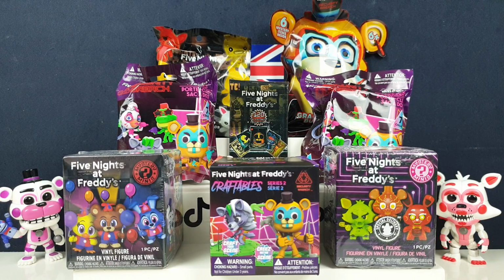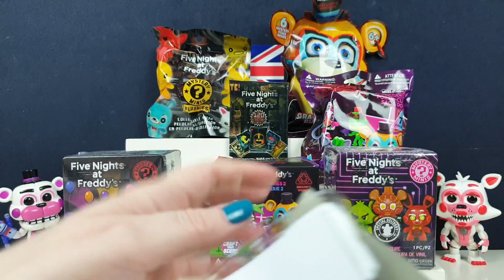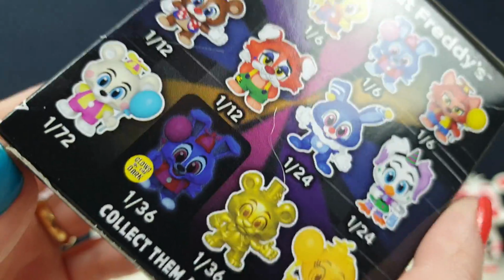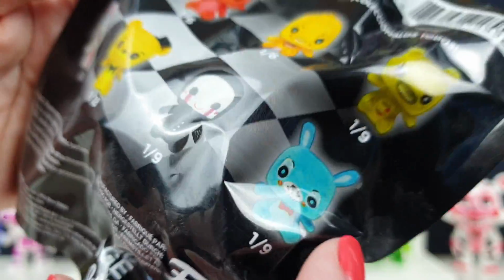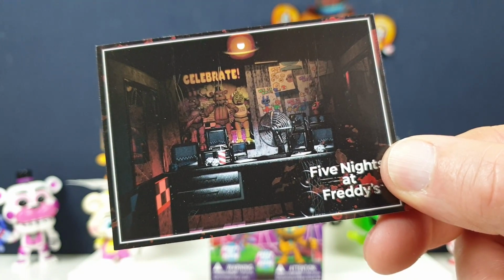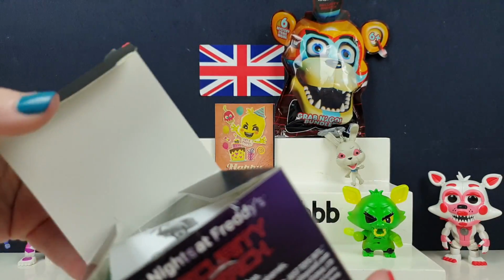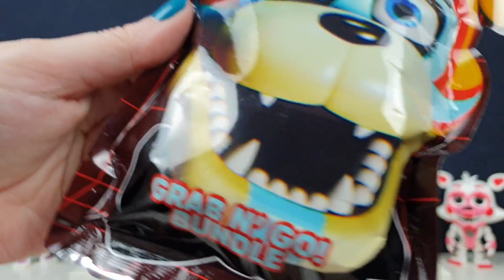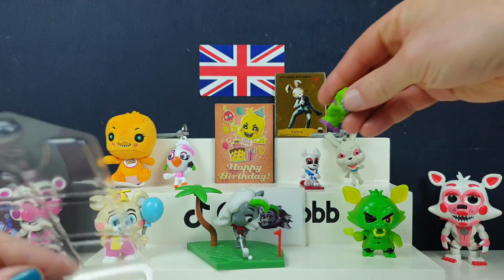FNAF FRIDAY! Ruin DLC, Help Wanted 2, and the Five Nights At Freddys Movie special!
FNAF FRIDAY UNBOXING!

With all the FNAF news lately its time for the freaky FNAF Animatronics to shine in todays unboxing!

In this one its all about those crazy creepy robots with a huge unboxing of Funko pops, action figures, Trading cards, Keychains, plushies and more featuring all your favourite robotic friends

So lets clean out our scooper, charge up our flashlights and see who we  find today

Which is your favourite animatronic from FNAF?
Are you excited about the movie?

Here is our Big Cartel store where you can buy small bundles of TeamBBB merch sold directly from us :